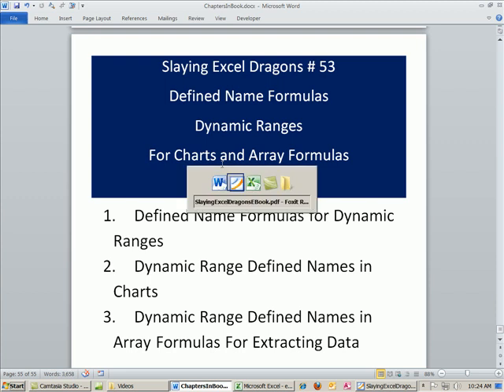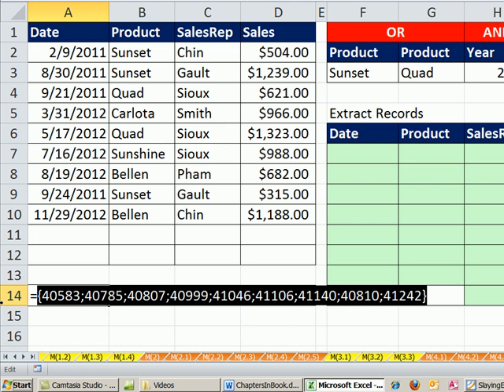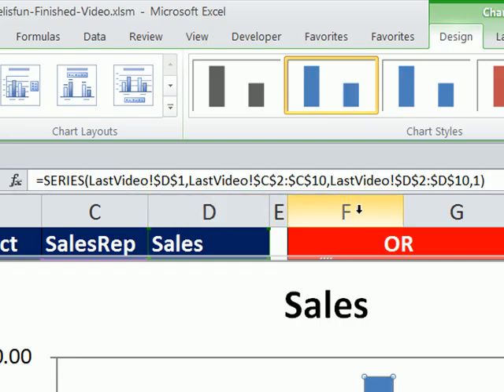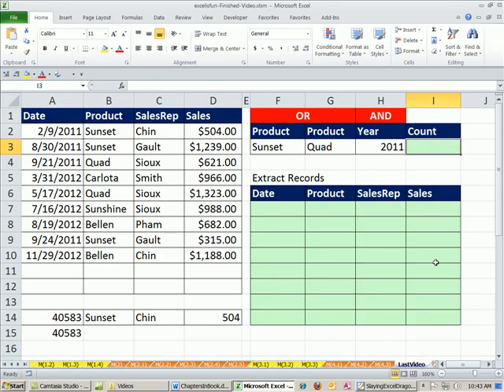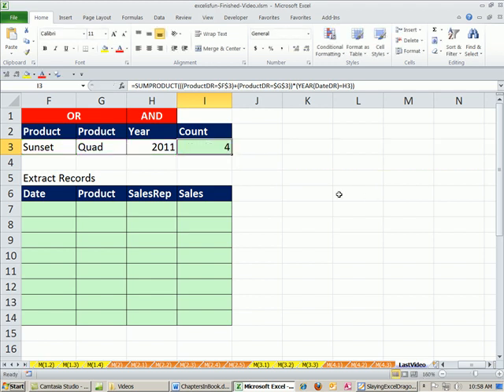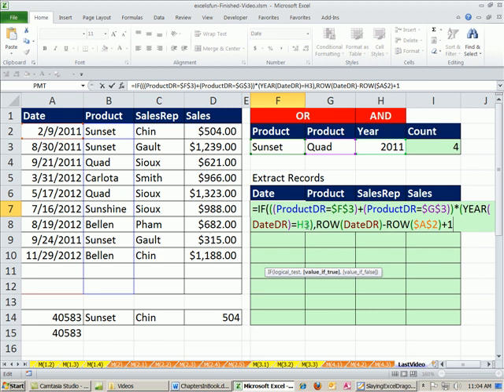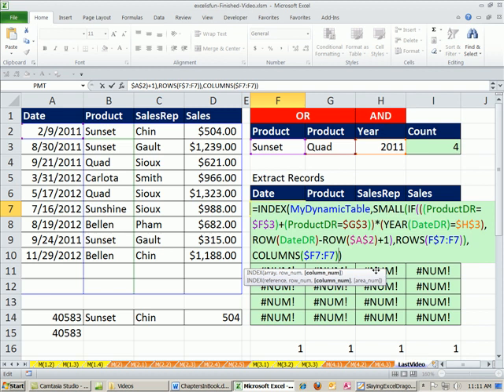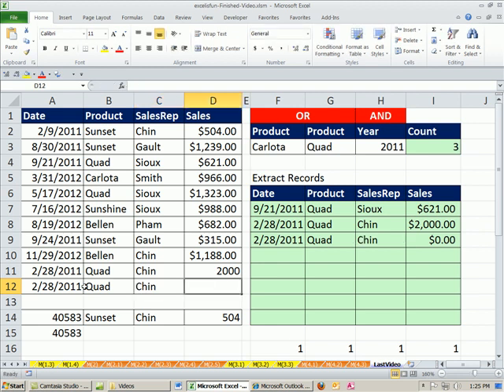Slaying Excel Dragons Book #53: Defined Name Formula Dynamic Ranges For Charts and Array Formulas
This video accompanies the book: Slaying Excel Dragons, ISBN 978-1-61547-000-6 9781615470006
No Pages in Book
Topics
1. Create Defined Name Formulas for Dynamic Ranges
2. Dynamic Range Defined Names in Charts
3. Dynamic Range Defined Names in Array Formulas For Extracting Data